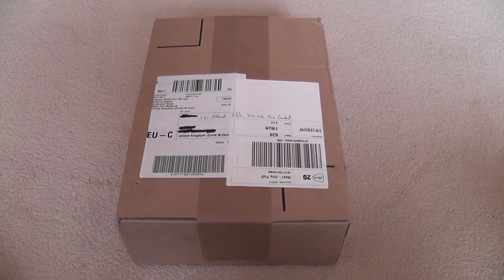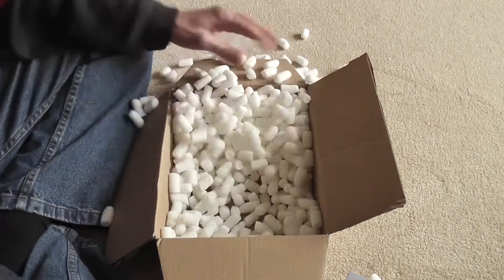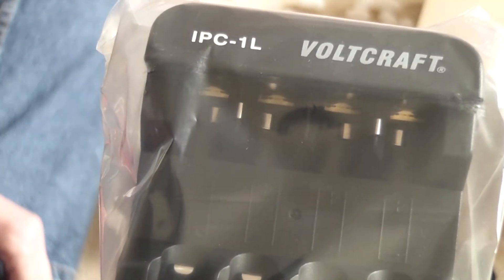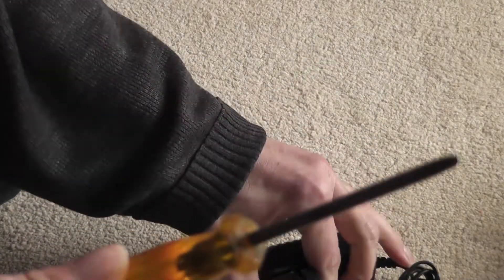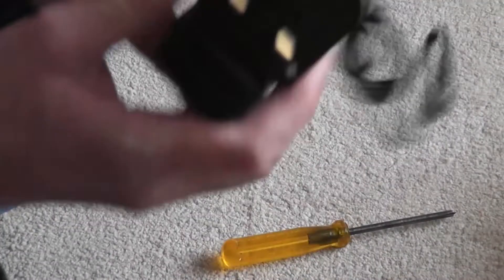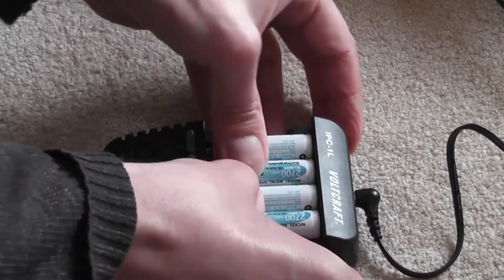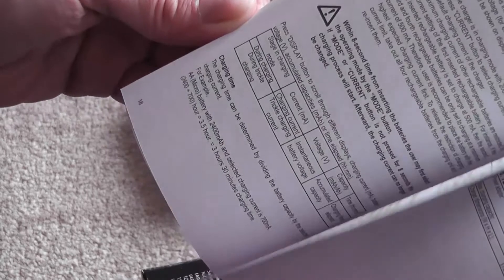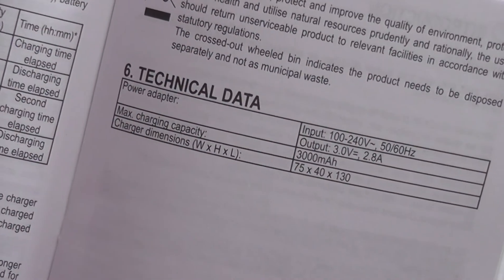Unboxing CONRAD ElectronicsVoltcraft IPC-1L AA AAA battery Charger - (La Crosse BC 700)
Unboxing CONRAD electronics Voltcraft IPC-1L battery Charger - also know as La Crosse Technology BC-700. Charges AA & AAA cells individually.